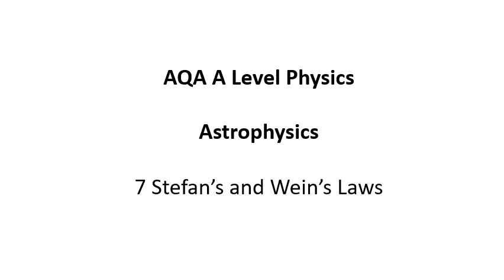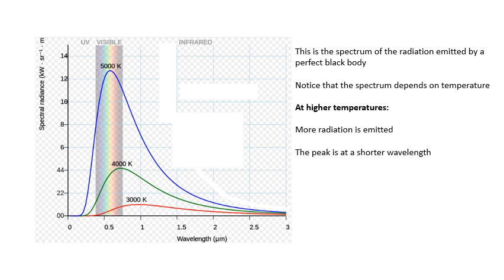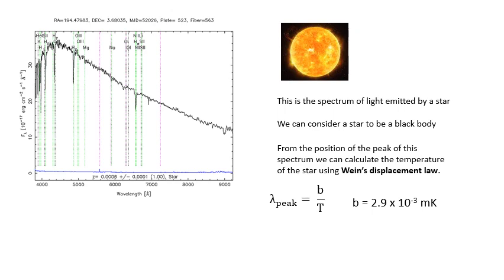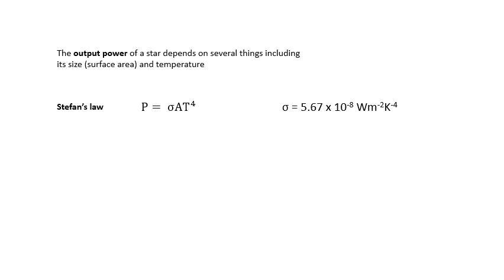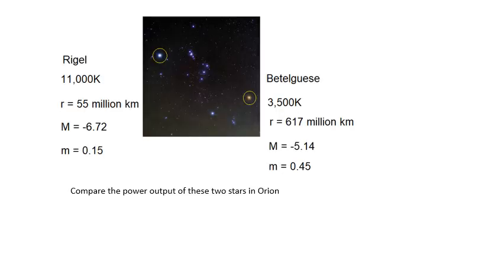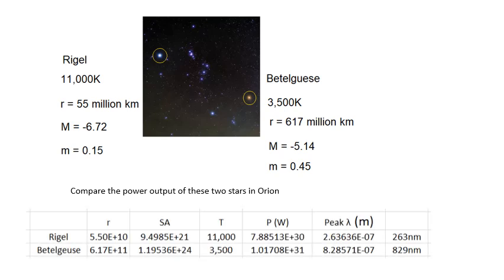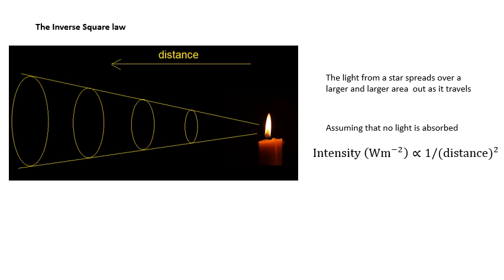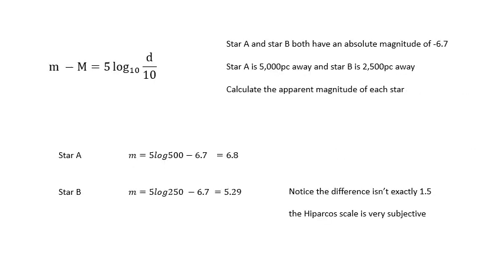AQA A Level Physics: Stefan's and Wein's Laws